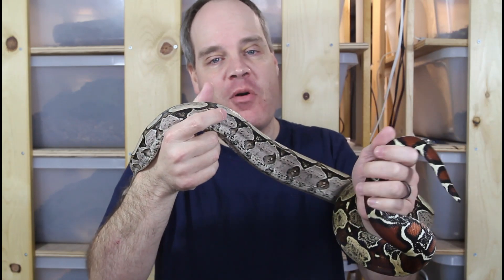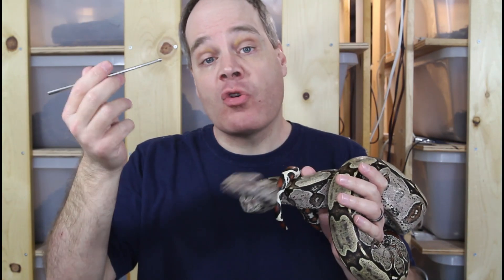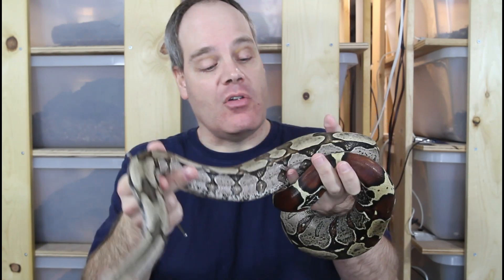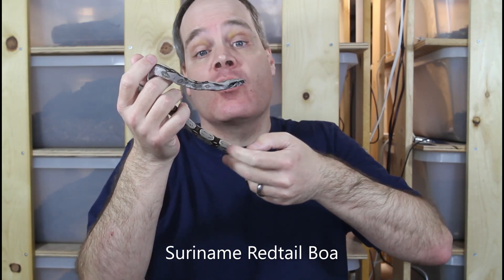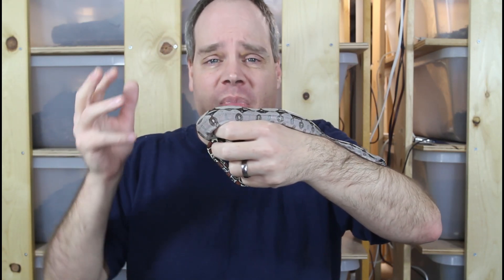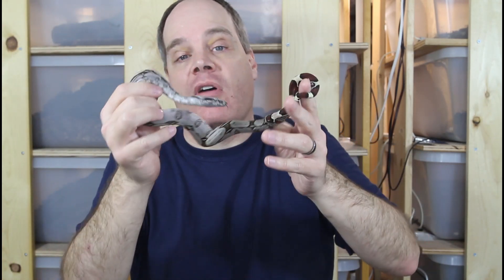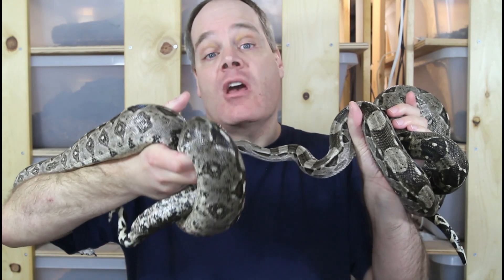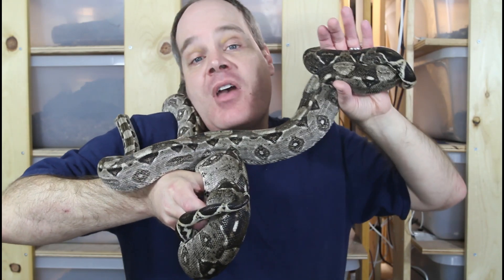DON'T Probe Your Boa! (MUCH BETTER Methods to Determine if it's Male or Female!)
Although often recommended in books on boa care, probing is the worst way to determine if your pet boa constrictor is male or female.  Brian discusses why probing boas is such a bad idea, and demonstrates far better alternative methods to determine your boa constrictor's gender.